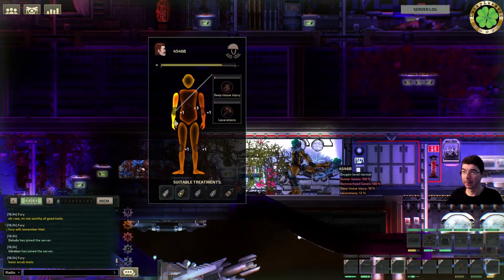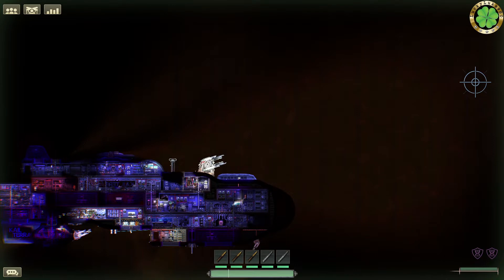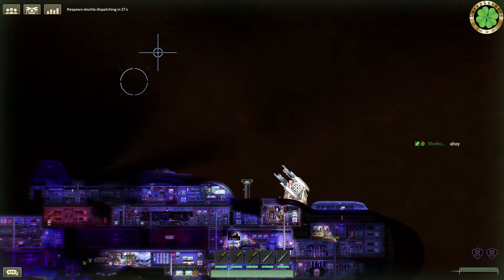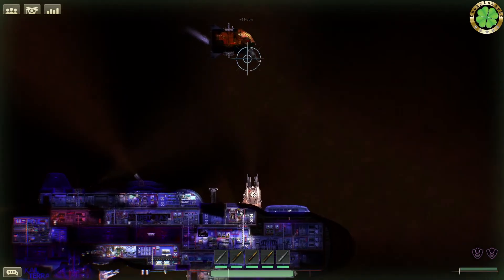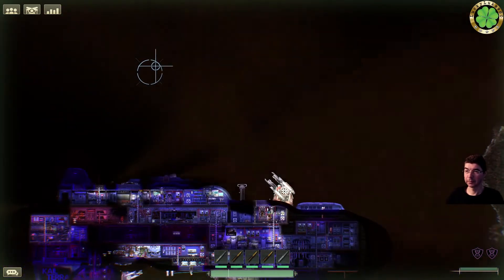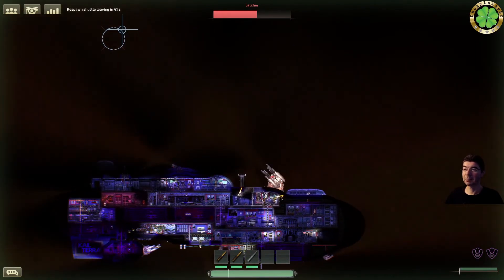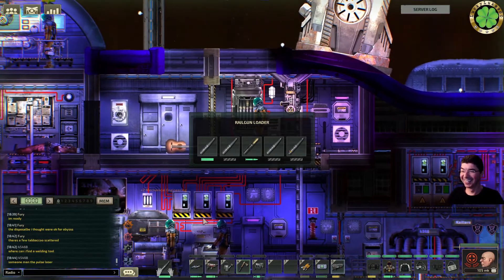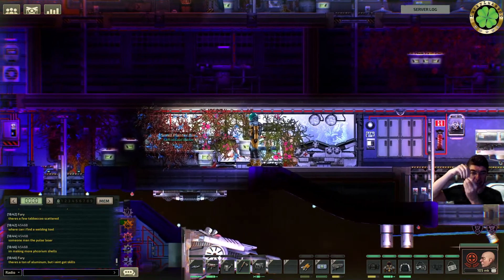Barotrauma Multiplayer Voyage of a Noob Medic #96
Playing Barotrauma with you guys&gals and having fun. !!!WOOT!!! BARO MONDAYS ARE BACK!!! :) So make sure to join my Twitch channel and on Mondays at 18:00 Central European Time hop into the sub so we continue the campaign. We are also making a team of "non trolling" players so be sure to join so we can play this campaign properly and have heaps of fun along the way! :D

Wish you all lots of love, luck and happines!